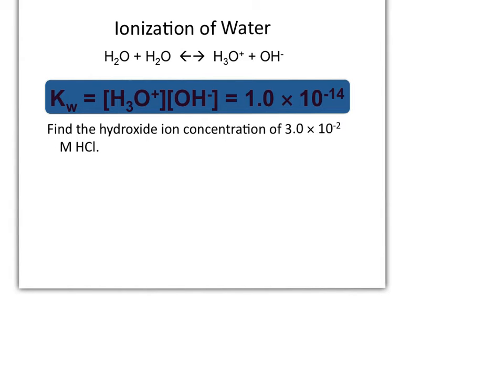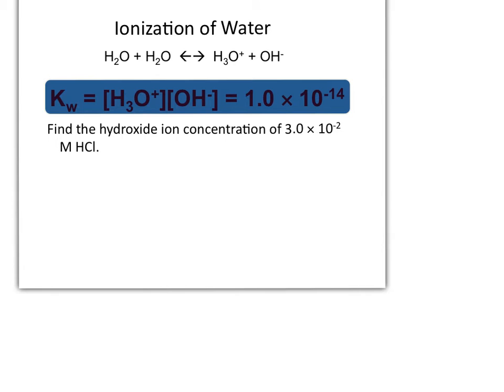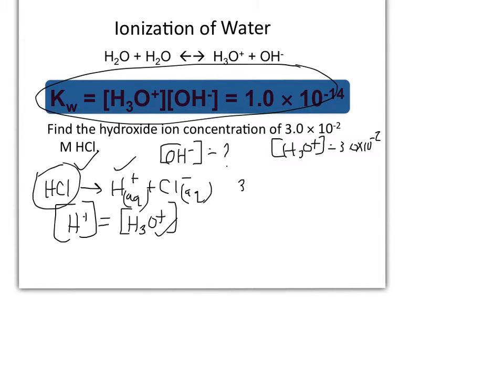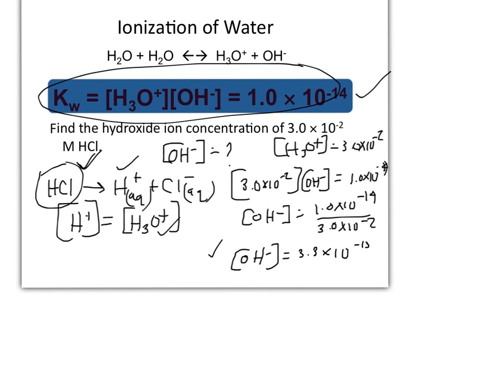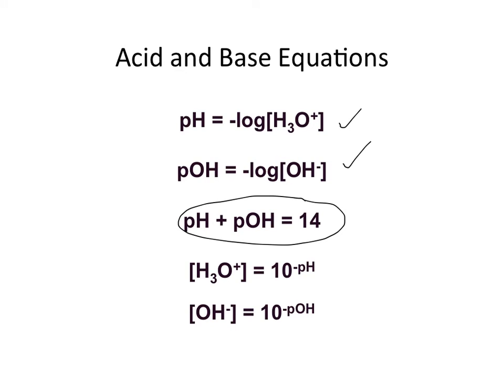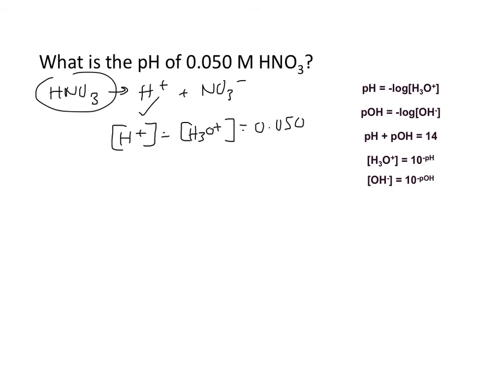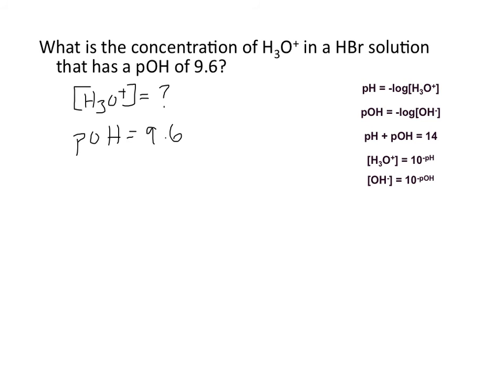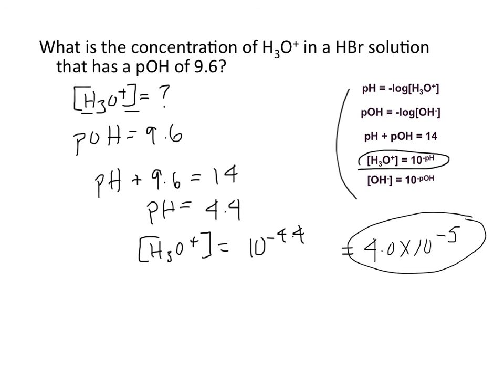Acid Base Calculation Basics